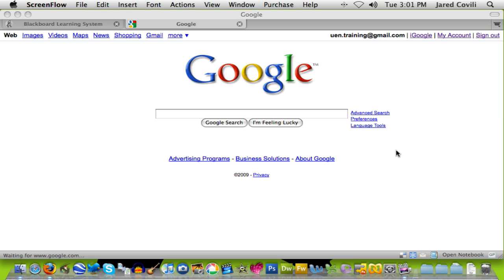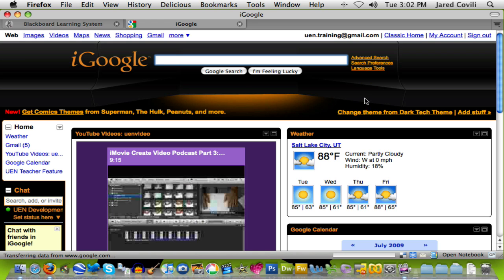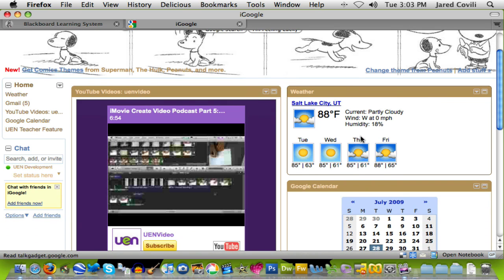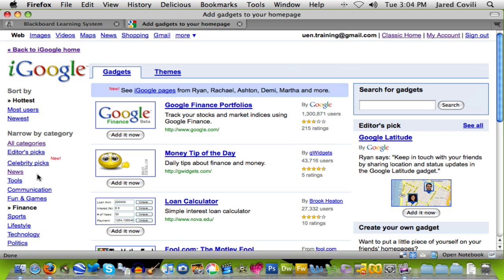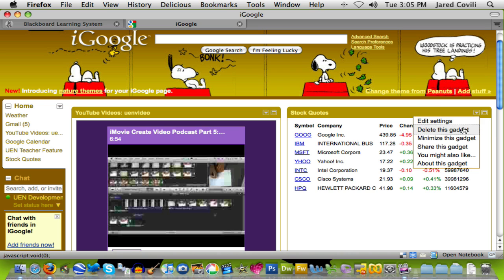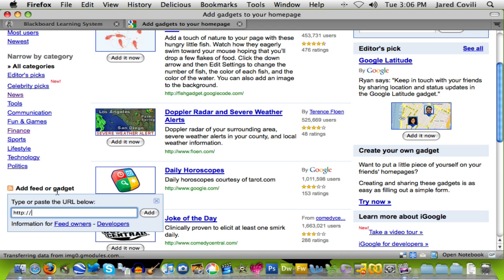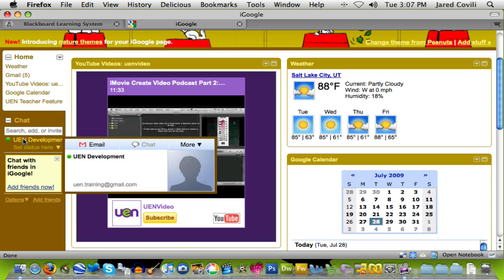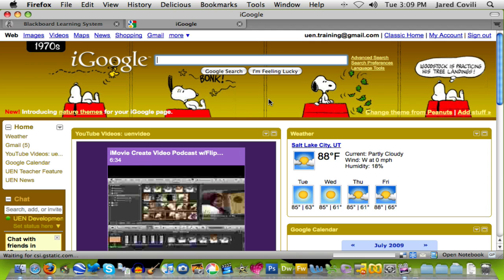Customizing your iGoogle Page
Tutorial on customizing your iGoogle page.